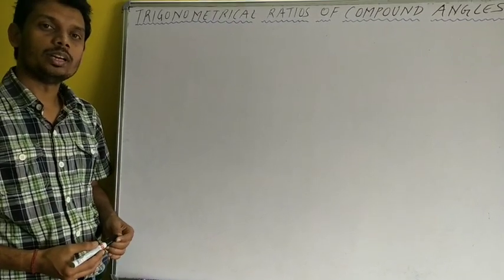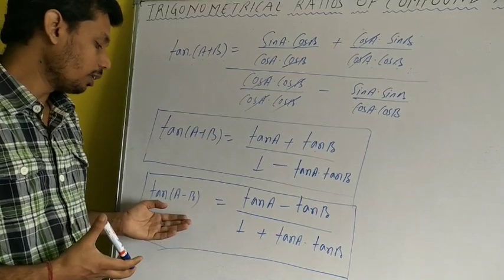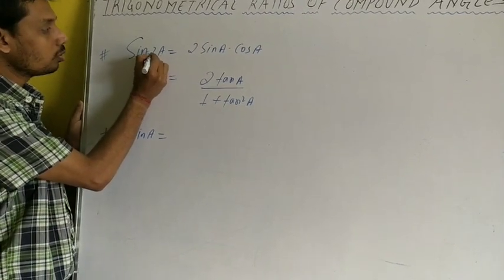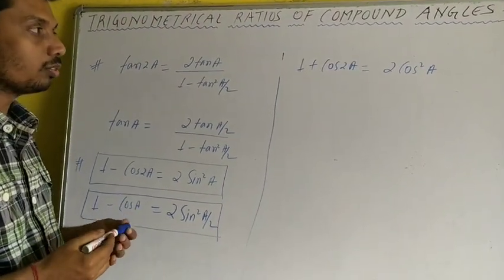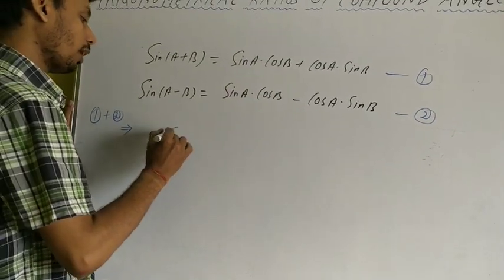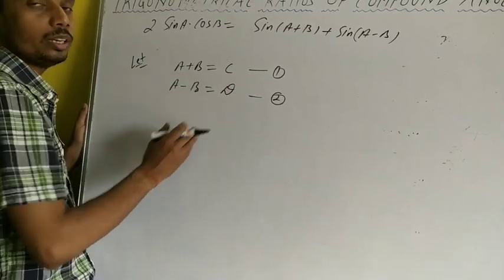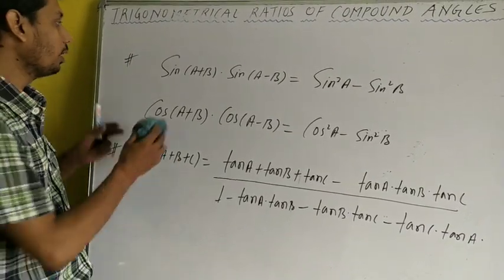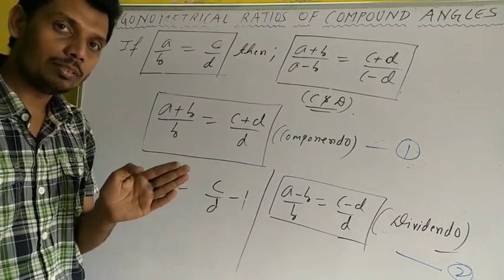Lecture 5 on Trigonometric functions of Compound Angles by Paritosh Dubey